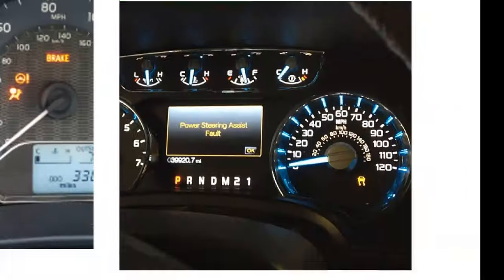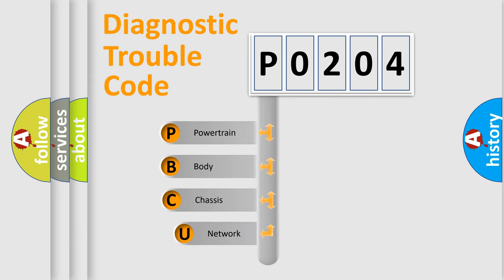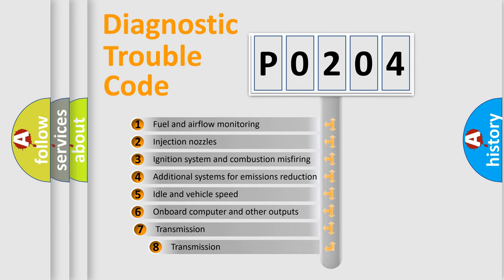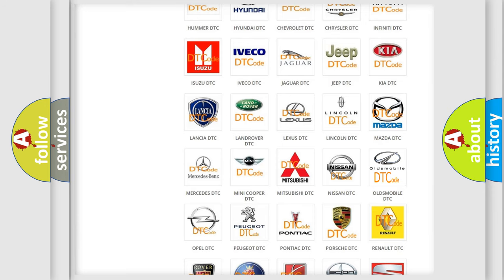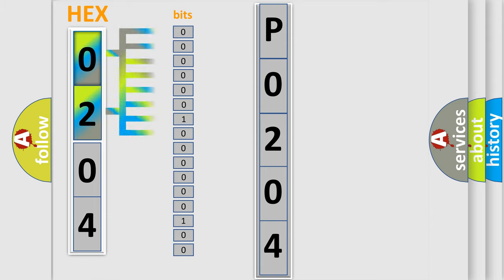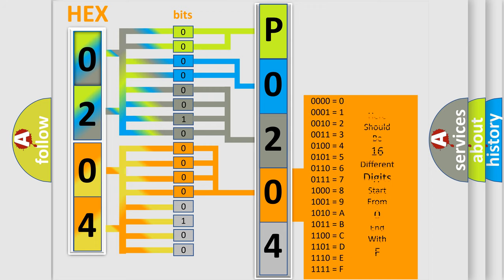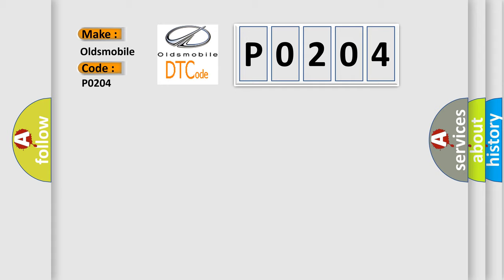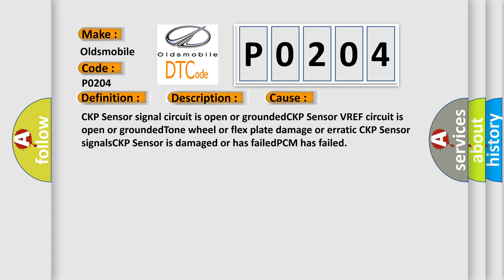DTC Oldsmobile P0204 Short Explanation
Contents:
0:21 Basic DTC analysis according to OBD2 protocol standard.
1:48 Insight into programming
2:58 A diagnostically understandable description of the Diagnostic Trouble Code
3:05 Basic error definition

Make:
Oldsmobile
Code:
P0204
Definition:
No Crank Reference Signal to PCM
Description:
Engine cranking,vacuum signals present;and the PCM detected from 3-8 CMP Sensor signals without detecting a CKP Sensor signal
Cause:
CKP Sensor signal circuit is open or groundedCKP Sensor VREF circuit is open or groundedTone wheel or flex plate damage or erratic CKP Sensor signalsCKP Sensor is damaged or has failedPCM has failed